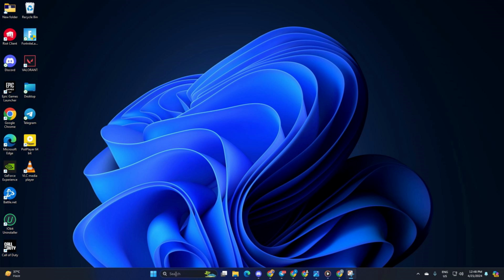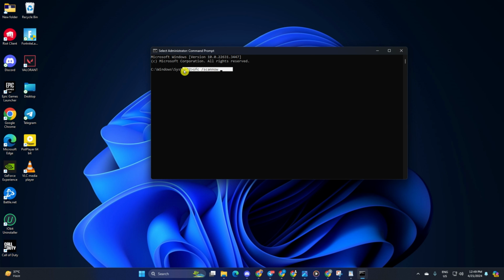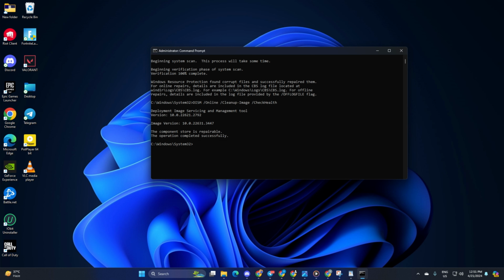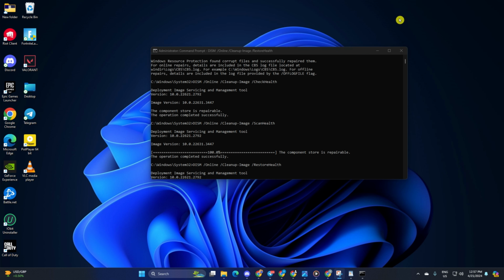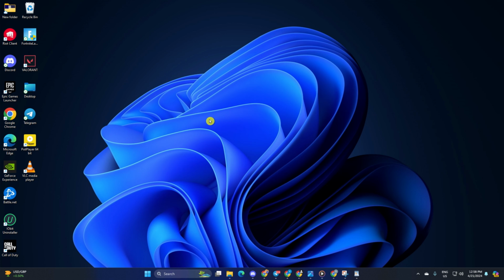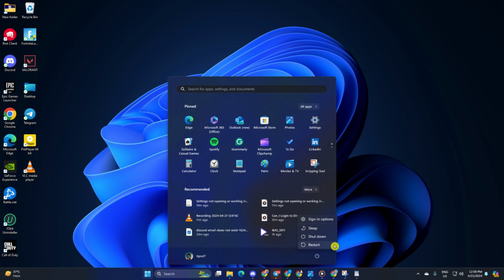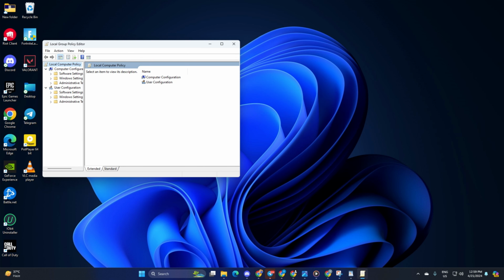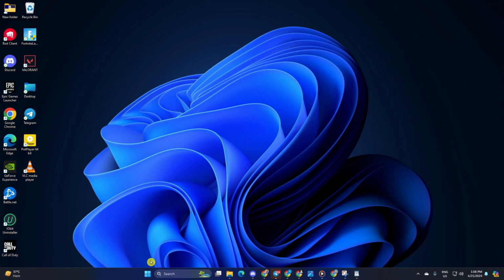How to Fix Settings Not Opening in Windows 11 | Windows Settings Not Working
Is the PC settings not opening in Windows 11? If your Windows 11 settings not working or Windows 11 quick settings not opening, no worries. I'm here with a solution video guide on how to fix Windows 11 settings not opening/working. So, watch the video carefully and explore how to fix Windows settings not opening.

In this comprehensive video tutorial, I'm gonna show you how to fix settings not opening in Windows 11. So, watch the entire video if your Windows settings won't open on Windows 11 and follow the instructions step by step. Learn the right method to fix settings app not working in Windows 11.

00:01- Video intro
00:11- Solution 1: Repair Windows system files
01:06- Solution 2: Reset setting app
01:38- Solution 3: Edit group policy
02:12- Solution ending